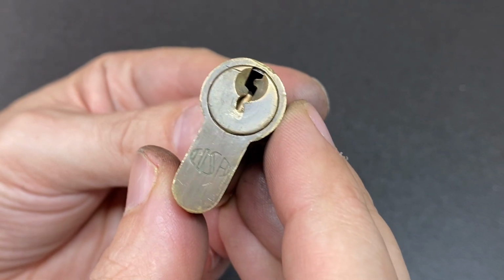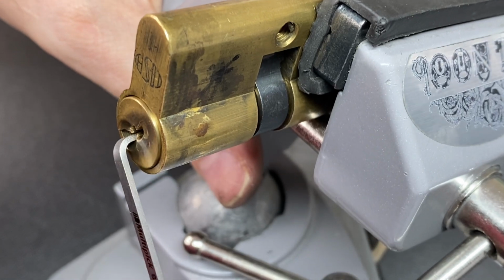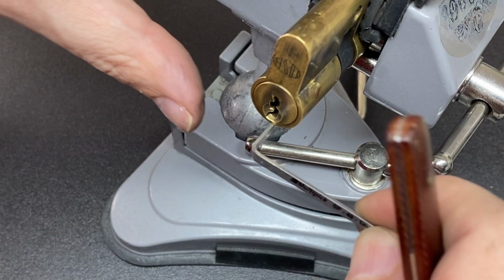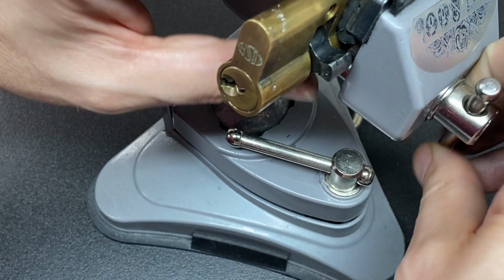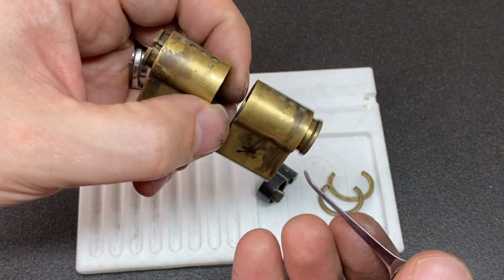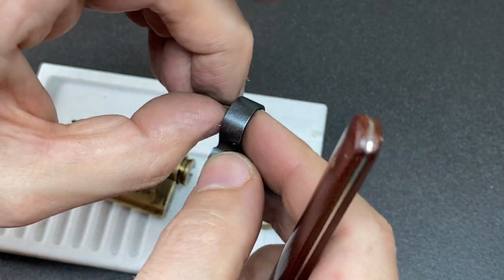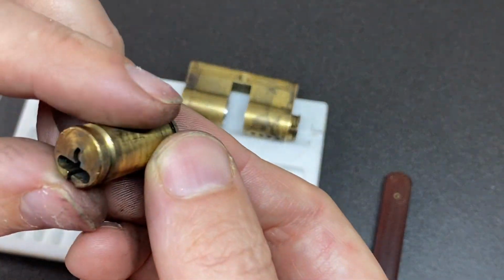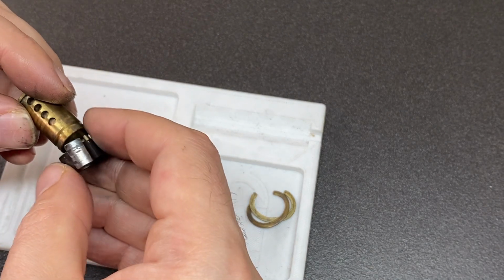The Vintage Cisa Lock With a Little Trick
What a lovely little vintage Cisa lock, unusual to see a Euro cylinder with only 4 pins too!